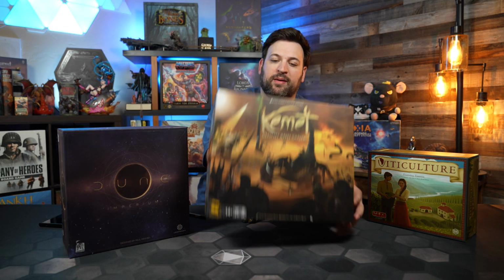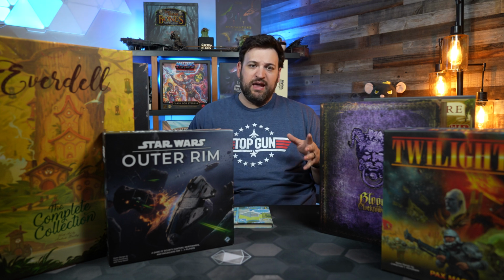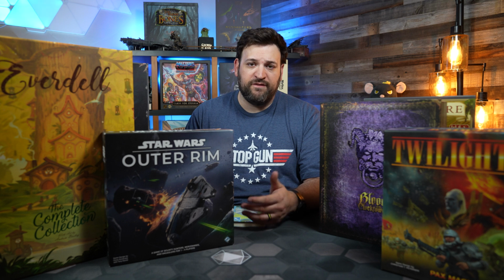Top Ten Games By Mechanic - ​Games You Should Own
🏅Exclusive Content🏅

🔴Time Stamps🔴
0:00 - Welcome to  Game Brigade
0:20 - There are 11 Games did you notice?
1:08 - Worker Placement
4:05 - Deck Builder
6:00 - Area Control
9:35 - Civilization
11:30 - Boss Battler
13:00 - Dungeon Crawler
15:31 - Social Deduction
18:13 - 4X
20:42 - Tableau Builder
22:55 - Adventure Game
24:24 - Pick Up and Deliver

Get My Gear Here

Sony A660 4k Camera (Main Camera)
Sigma 14-24mm F2.8 for Sony E Mount
Elgato 4K60 Pro MK.2
GH5 Lumix 4k Camera
LUMIX G MACRO LENS, 30MM
LUMIX Professional 12-35mm
LUMIX Professional 8-18mm
Logitech C922 Pro Stream Webcam (No Longer in my Kit)

🎤 Audio Gear 🎤
Shure SM7B Cardioid Dynamic Microphone
Cloud Microphones Cloudlifter CL-1 Mic Activator
Shure A26X 3" Extension Tube for Desk Stands
Microphone Stand
Sennheiser Wireless Lavalier
RODE PSA 1 Swivel Mount Studio Microphone Boom Arm
Zoom H6 6-Track Portable Recorder
5-Way Multi Headphone Audio Splitter Connector
Premium XLR to XLR Microphone Cable 3 Feet
Blue Microphones Yeti Studio

🔦 Studio Gear 🔦
Video Lighting Kit, 800D Studio Video Lights